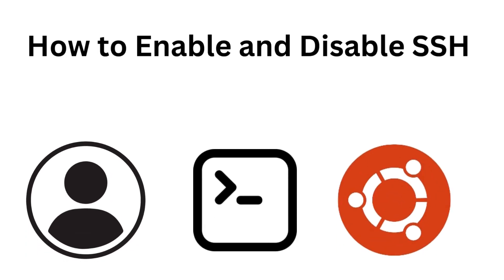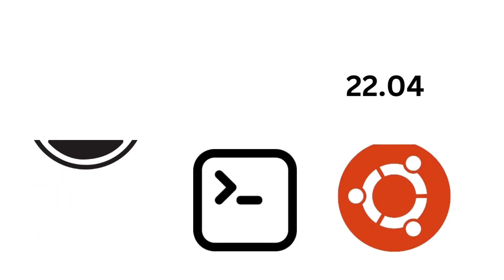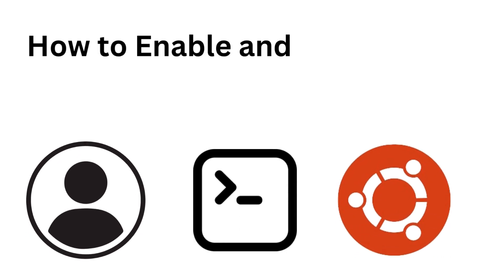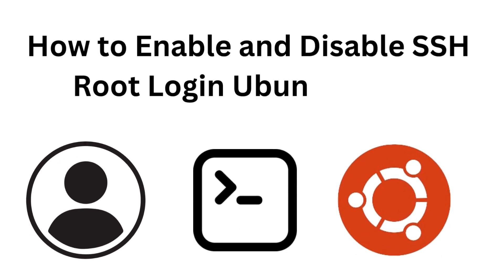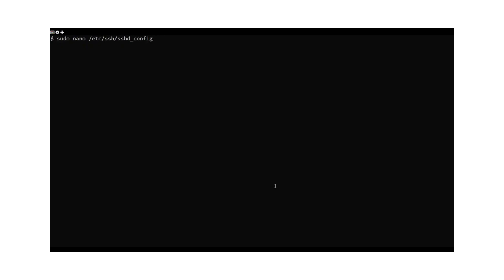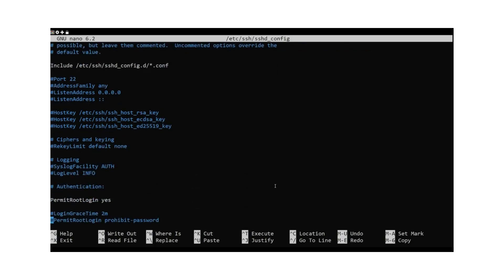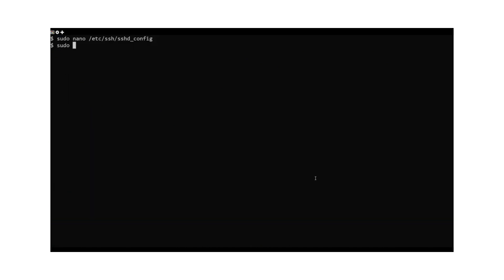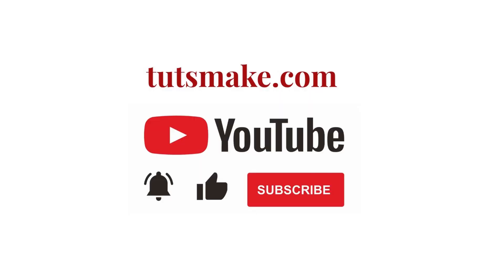How to Enable and Disable SSH Root Login Ubuntu 22.04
In this video, i am going to show you how to enable and disable ssh root login access on Ubuntu 22.04. Let's start by opening terminal as root user.

To enable remote root login on Ubuntu 22.04, you can use the following command:

1. sudo nano /etc/ssh/sshd_config: PermitRootLogin yes

To disable remote root login, you can use the following command:

2. sudo nano /etc/ssh/sshd_config: PermitRootLogin no

Enable SSH Root Login Ubuntu 22.04,
Disable SSH Root Login Ubuntu 22.04,
Allow SSH Root Login Ubuntu 22.04,
disallow SSH Root Login Ubuntu 22.04,
enable ssh remote access ubuntu 22.04,
disable ssh remote access ubuntu 22.04,
how to enable ssh root login in ubuntu 22.04,
how to disable ssh root login in ubuntu 22.04,
How to Enable and Disable Root User Account in Ubuntu,
How to allow and disallow Root User Account on Ubuntu 22.04,